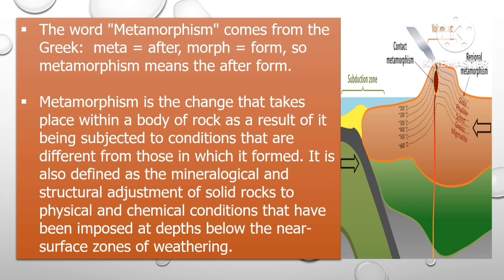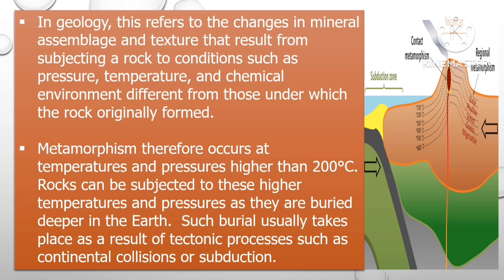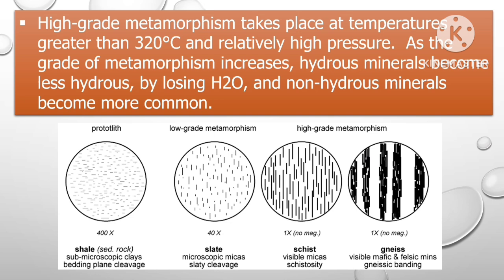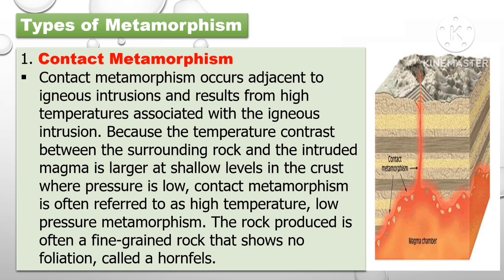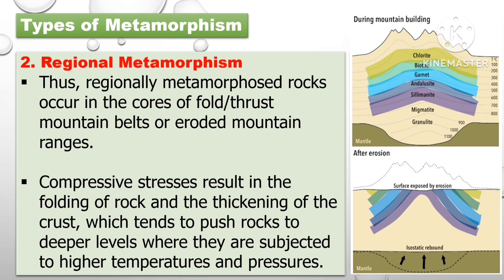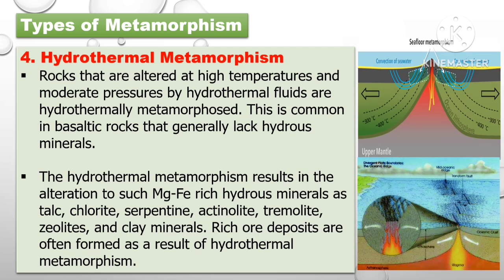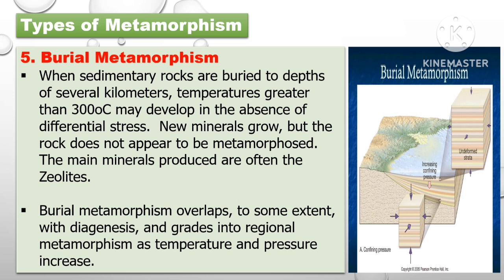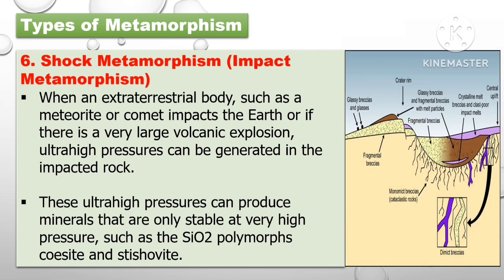EARTH AND LIFE: Quarter 1- Week 2 (B): ROCK METAMORPHISM